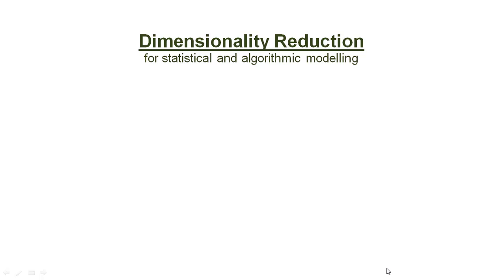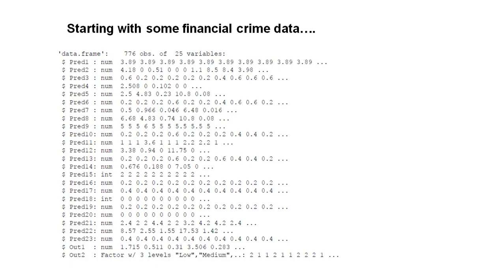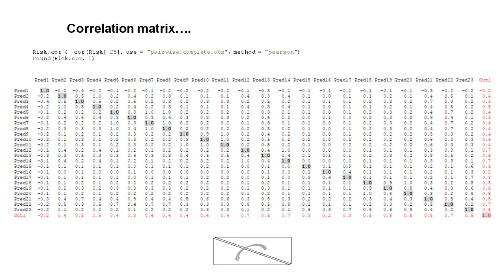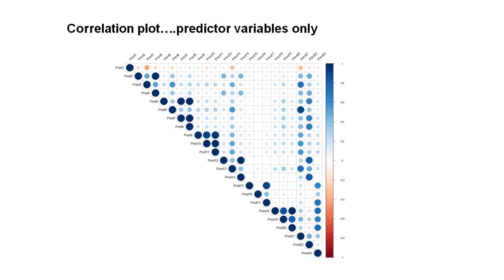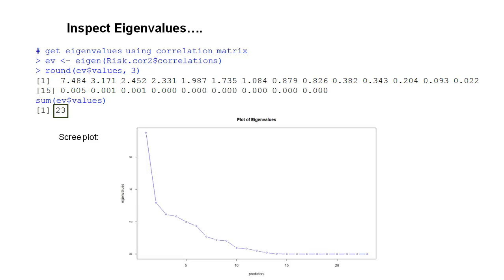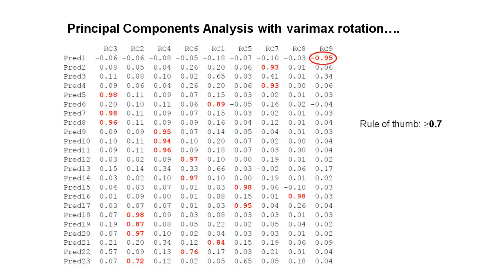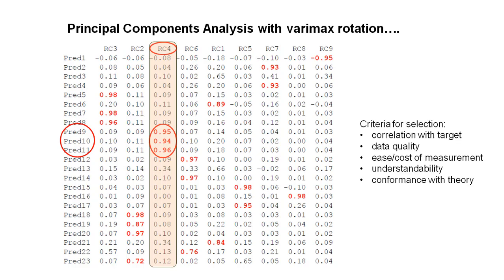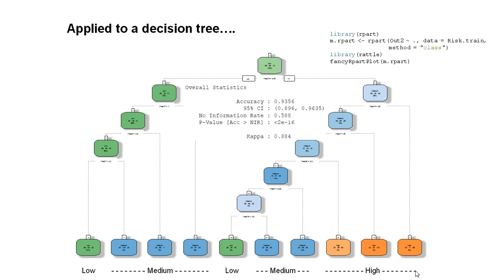Easy Data Analysis: Dimensionality Reduction for Statistical and Algorithmic Modelling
This video guides users through the important process of dimensionality reduction (achieving parsimony) in statistical and algorithmic modelling in clear, logical steps. This forms a key part of feature engineering. It is particularly suited to students and business analysts who need to build their confidence in achieving good, parsimonious models and leveraging value from data. It is designed by a Professor based on many years of master classes.